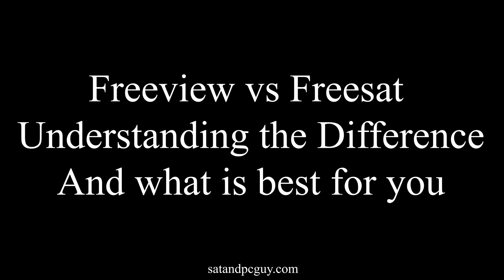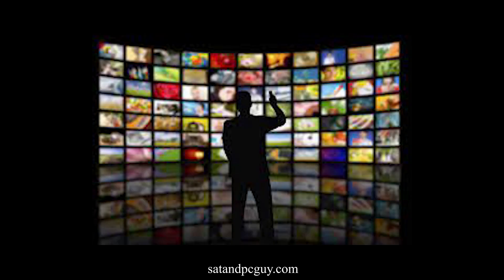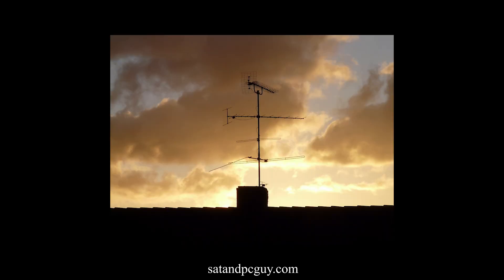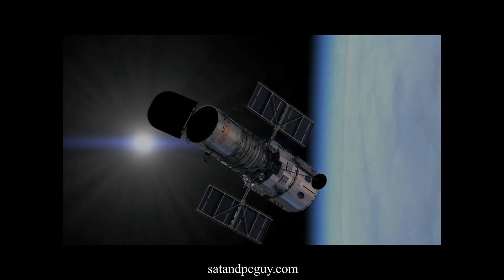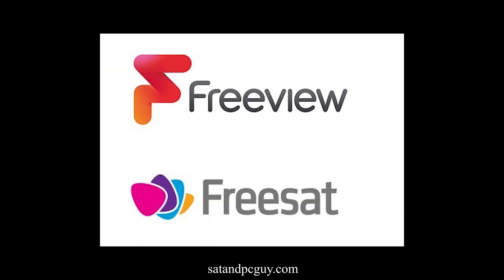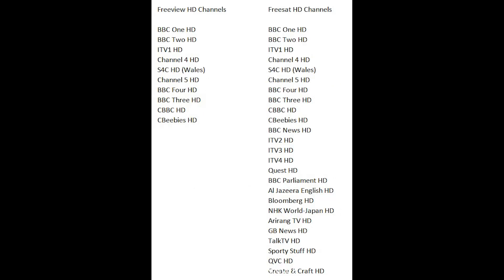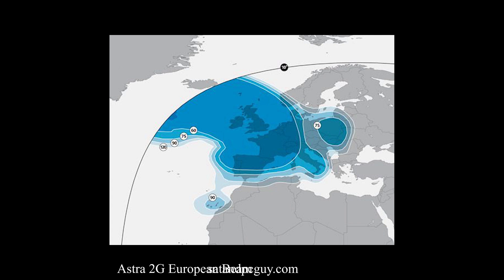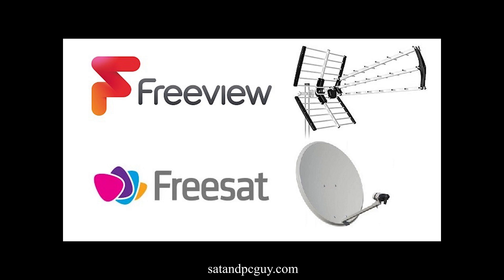Freeview vs Freesat What is the difference?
In this video tell you the differences between Freeview and Freesat, their different broadcasting technologies and equipment requirements.

And why you cannot receive UK Freeview outside the UK.

* Advice given in good faith. We accept no responsibility for any error or damage caused. Information correct as at July 2023